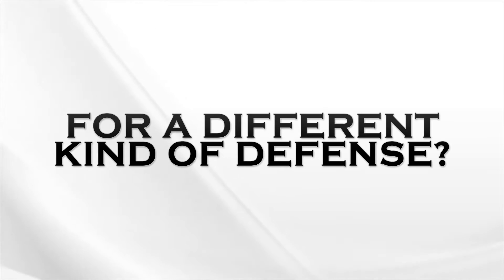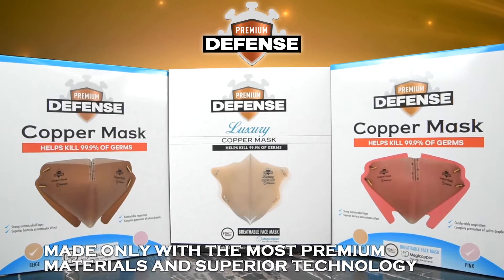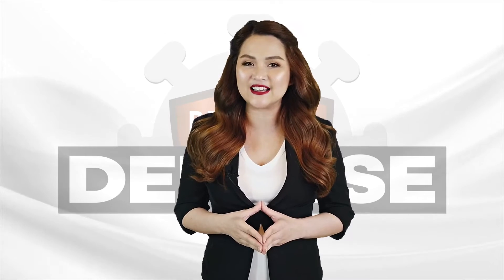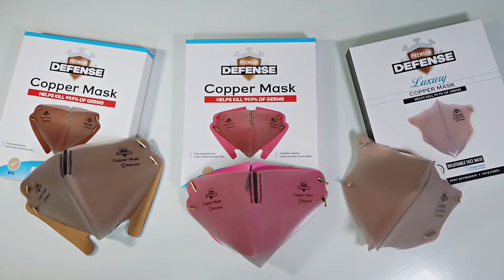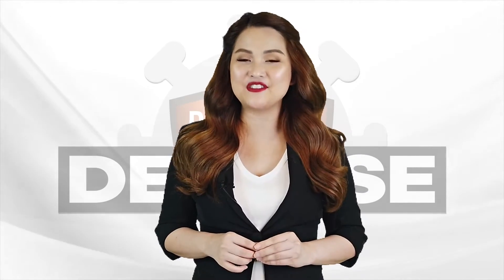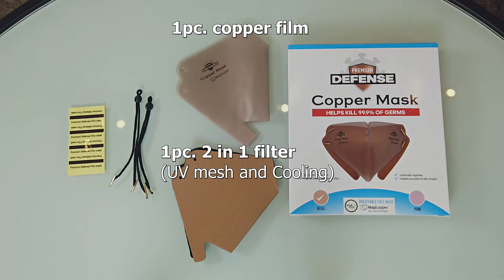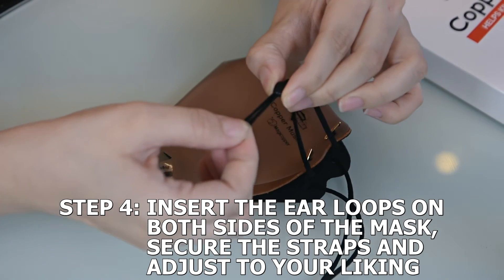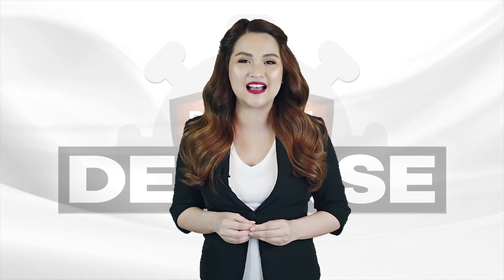PREMIUM DEFENSE COPPER MASK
GET your LUXURY COPPER MASK TODAY!